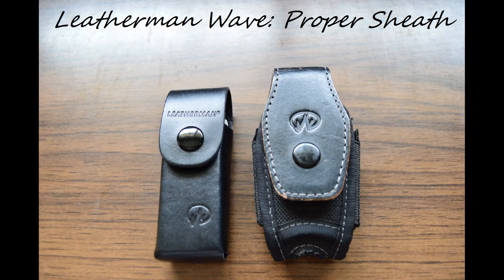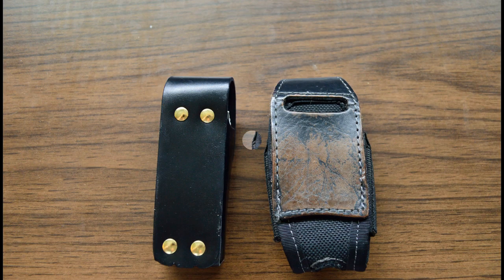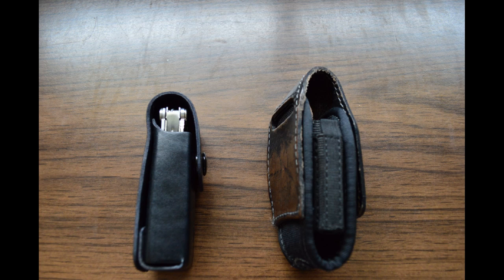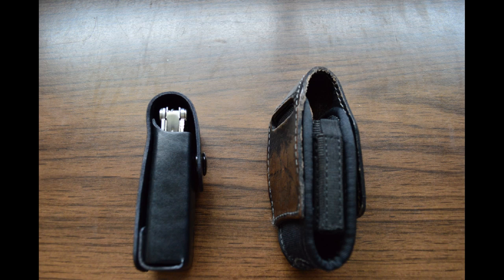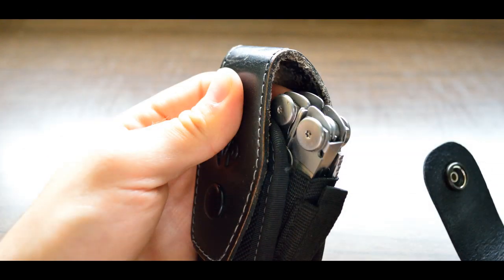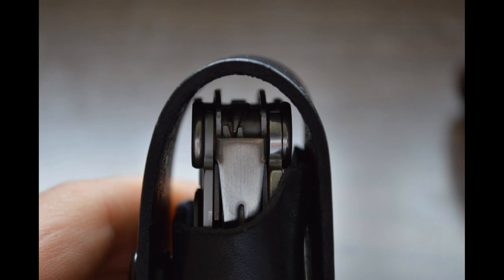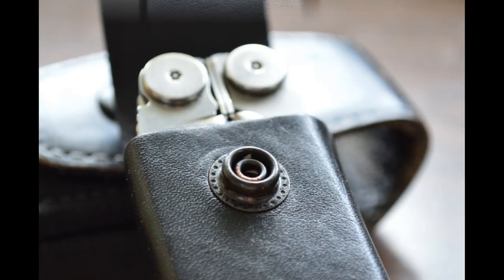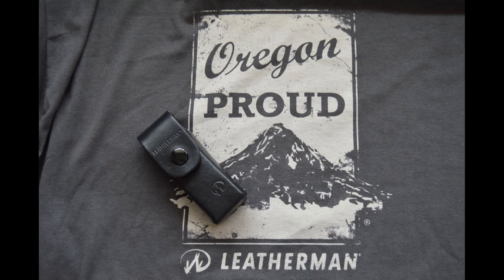Leatherman Wave - A proper Sheath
This is a proper sheath for the Leatherman Wave. You can find it in the Leatherman online store for $6 and it is called the Crunch Leather Sheath (4.2'').